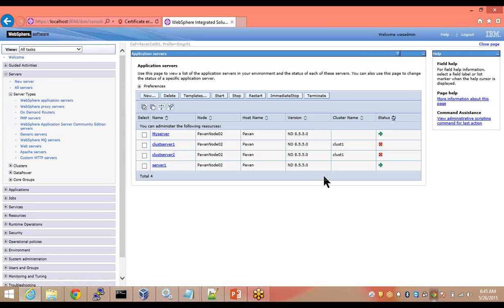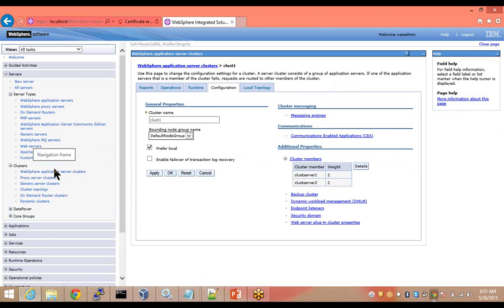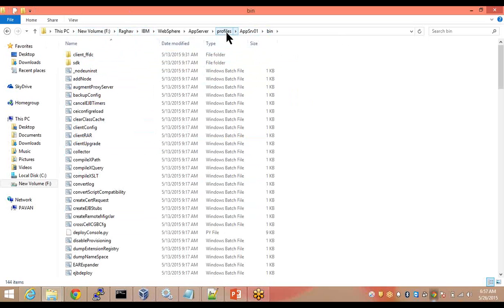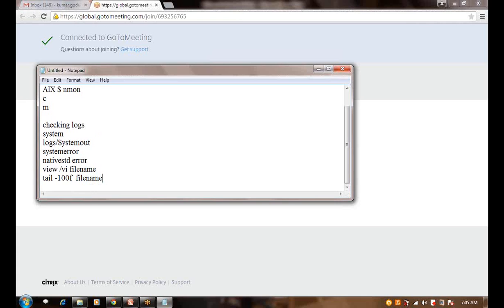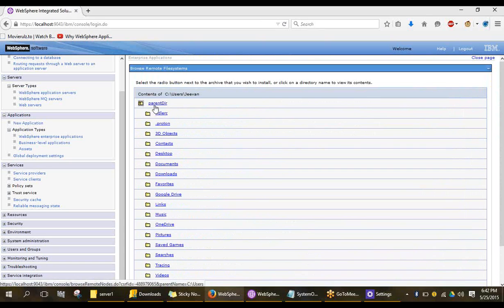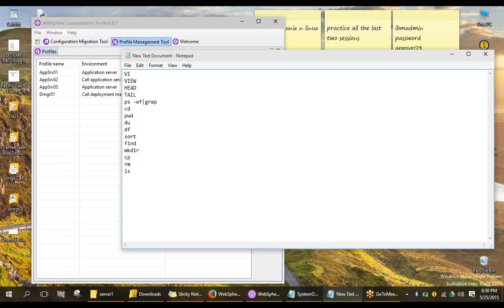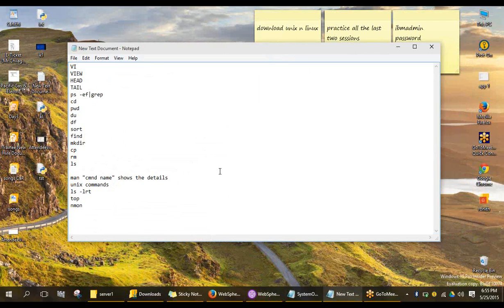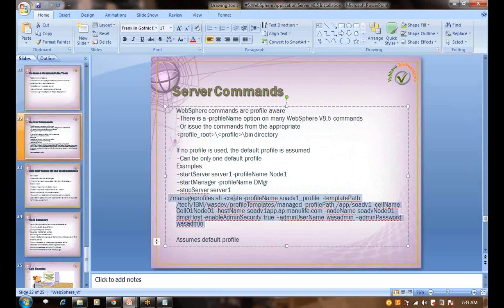WebSphere Administration 2015-05-26